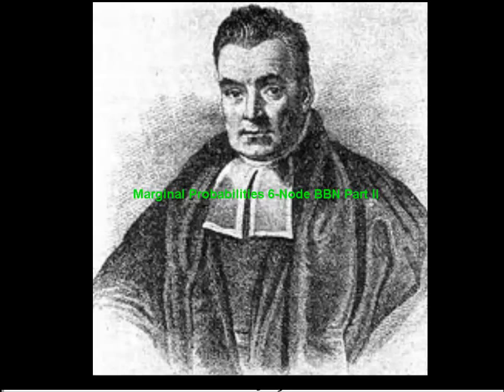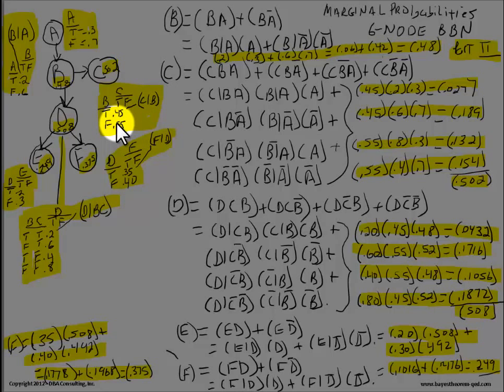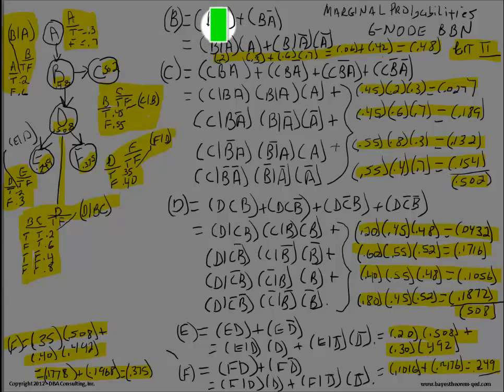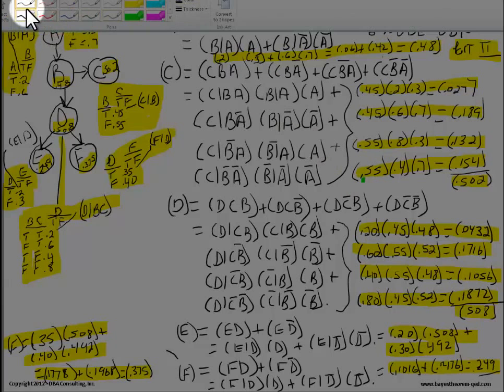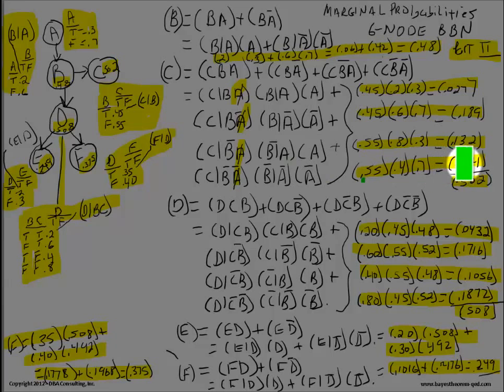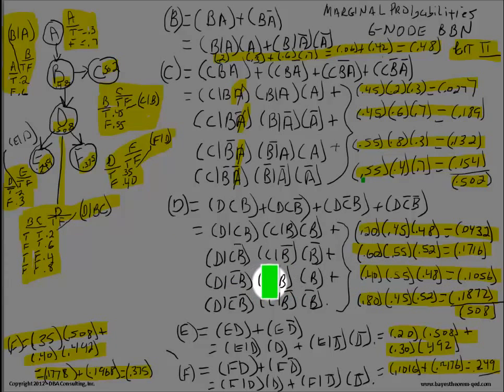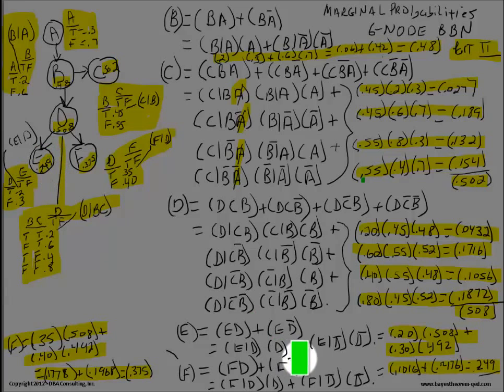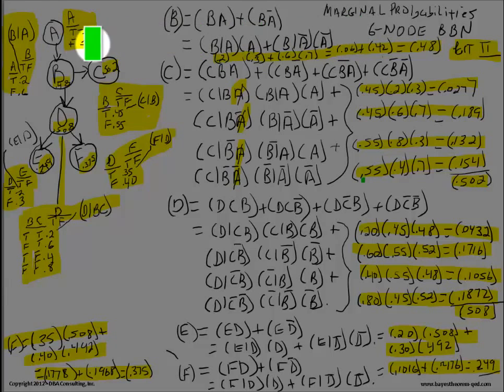Tutorial-Bayesian Belief Networks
Marginal Probabilities, 6-Node BBN Part II.